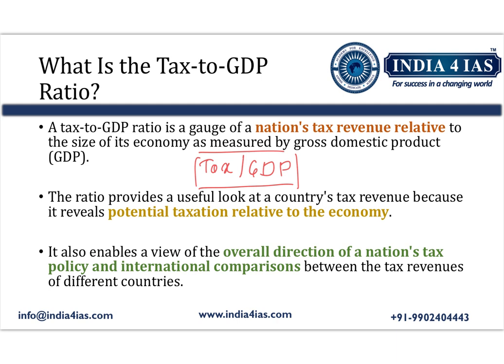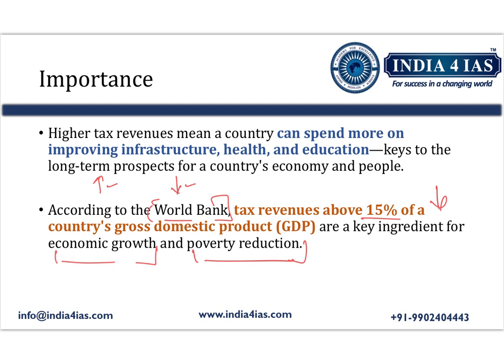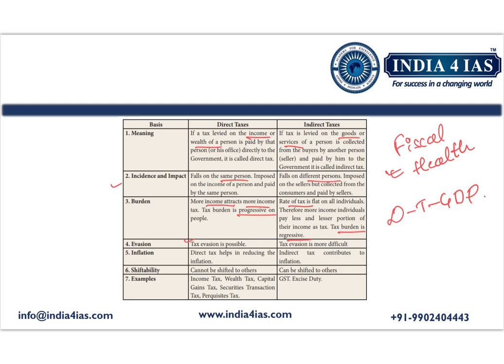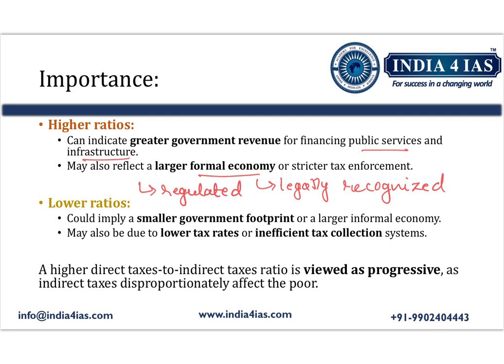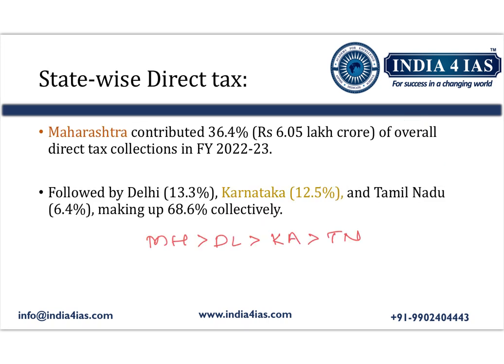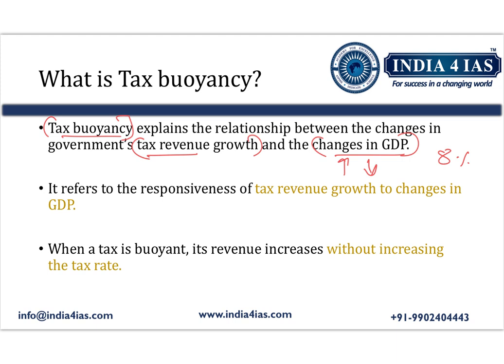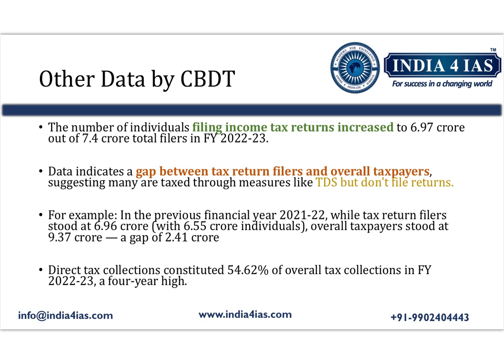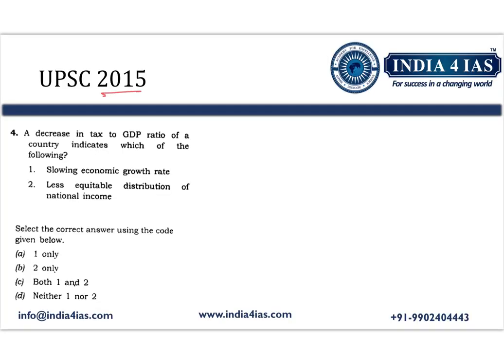Direct Tax - GDP Ratio | GS-3 | Economy | UPSC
Explore the economic landscape as the Direct Tax-to-GDP ratio hits a 15-year pinnacle at 6.11% in FY 2022-23. This signifies robust revenue collection, aiding fiscal stability. Crucial for UPSC Exam 2024, understanding this ratio reflects economic health and government's fiscal prudence.

Why India4IAS?